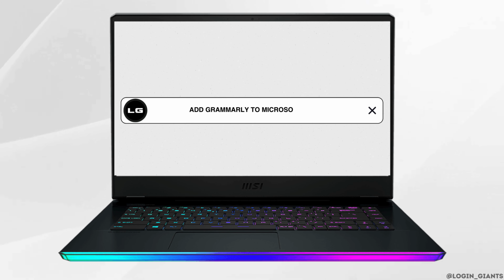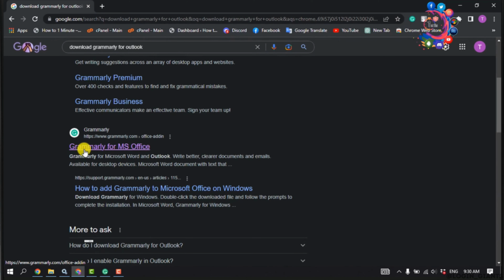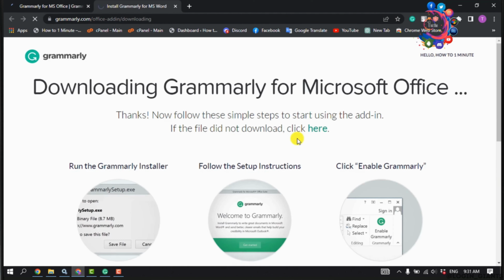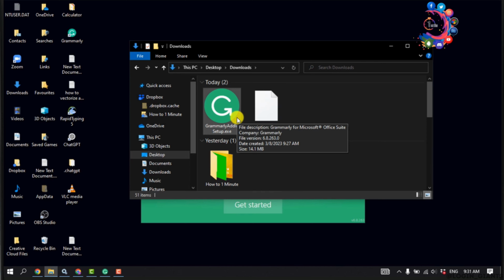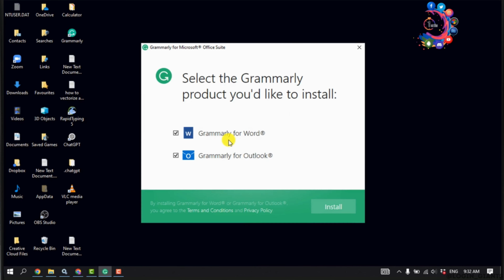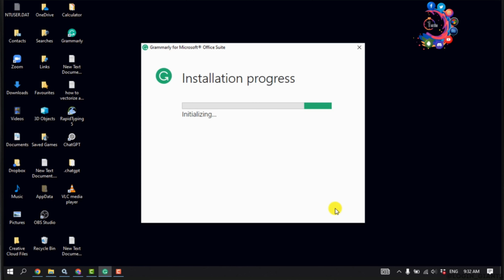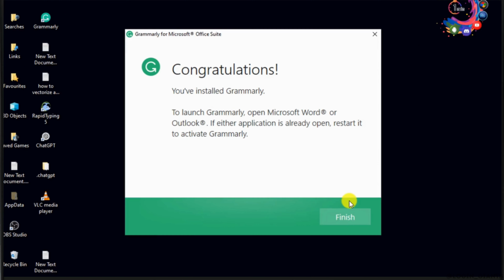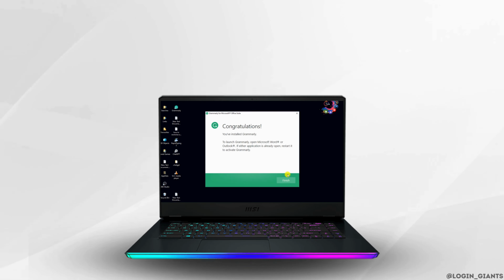How to Add Grammarly to Microsoft Word for Free (LATEST GUIDE)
Interested in enhancing your writing with Grammarly in Microsoft Word for free in 2024? This latest guide provides step-by-step instructions on how to integrate Grammarly into Microsoft Word, ensuring you can access powerful grammar and spell-checking tools seamlessly.

In this tutorial:
0:00 - Introduction
0:05 - How to Add Grammarly to Microsoft Word for Free (LATEST GUIDE)

This video tutorial offers comprehensive steps for adding Grammarly to Microsoft Word for free. Learn how to download and install the Grammarly add-in, enable it in Microsoft Word, and utilize Grammarly's writing suggestions and corrections directly within your Word documents.

Elevate your writing with Grammarly's assistance in Microsoft Word for free using this latest guide!